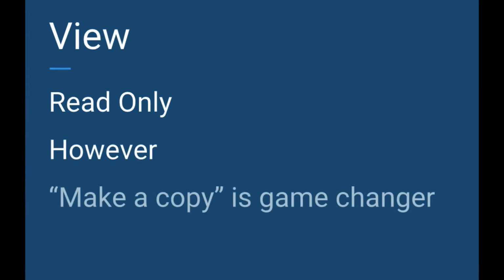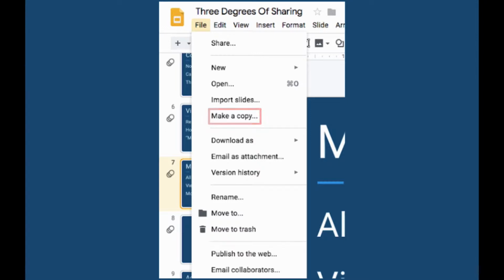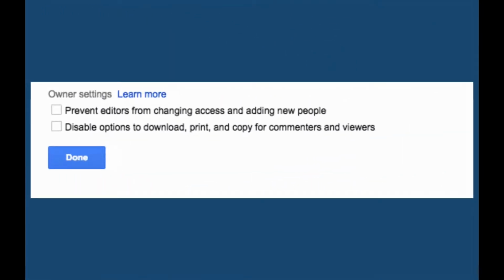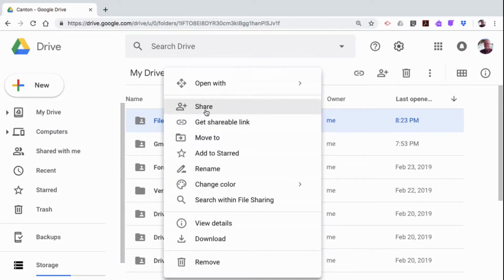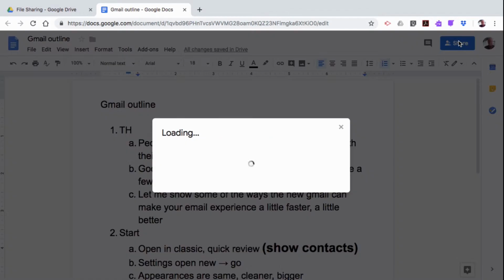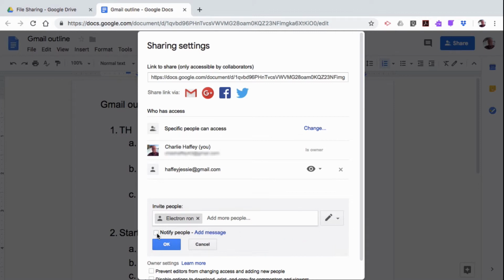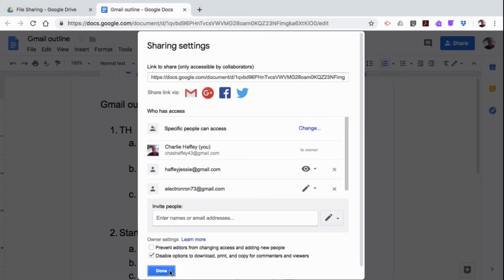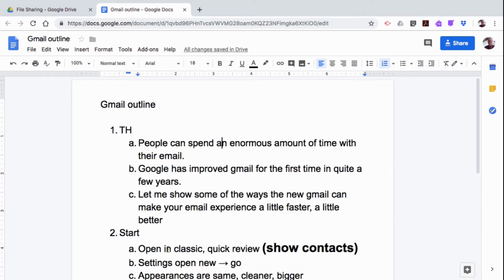Google Drive: Sharing Files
Part of a series of Professional Development offerings I am currently offering.